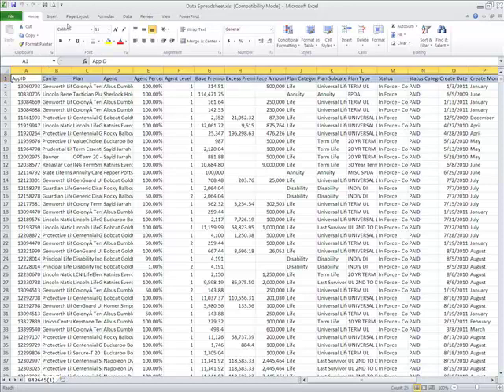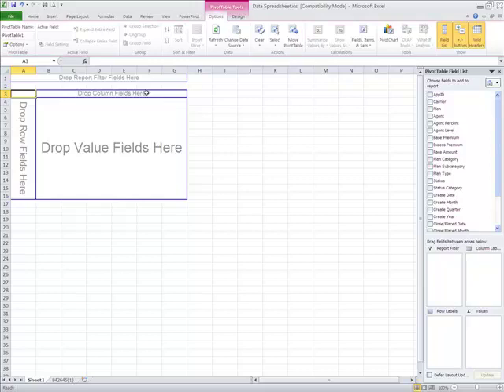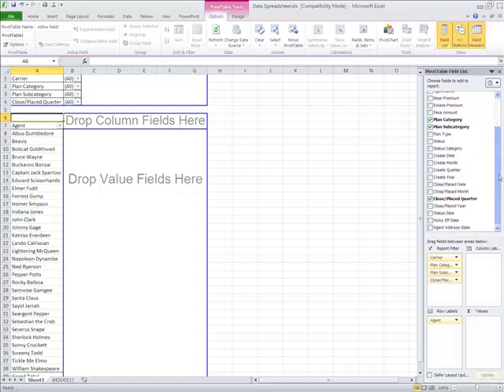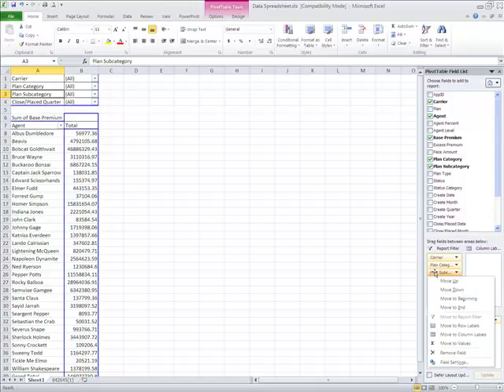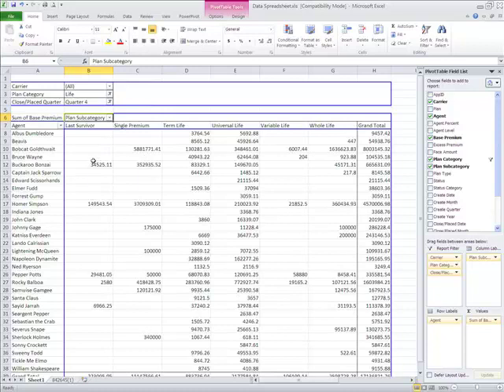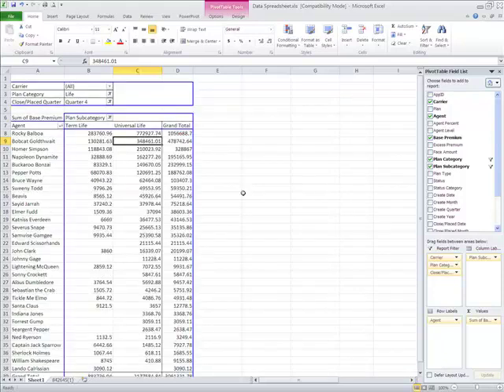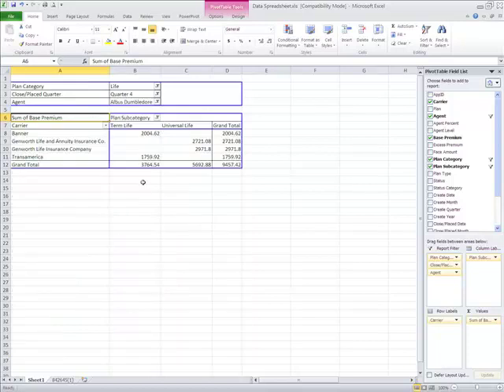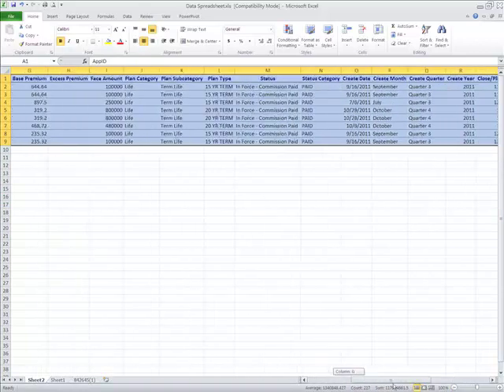Using Pivot Tables in Excel 2010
This video is a brief overview of using Pivot Tables in Microsoft Excel 2010.  I'm using the same spreadsheet of data as in the Filters video but this time I'm applying a Pivot Table to sort, filter and analyze the data.  This is just an introduction to the functionality of Pivot Tables using a (somewhat) real world example, including creating the pivot table, filtering data and using different views to analyze the information in the dataset in a couple different ways.